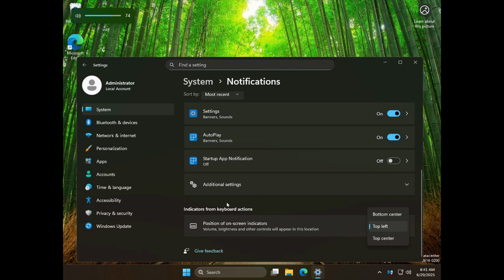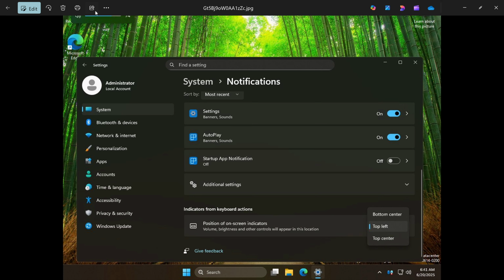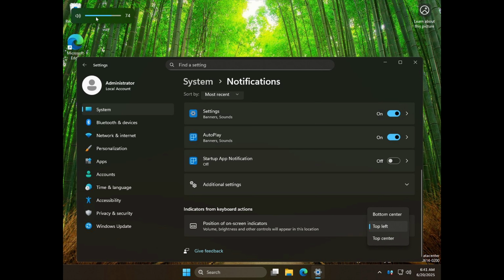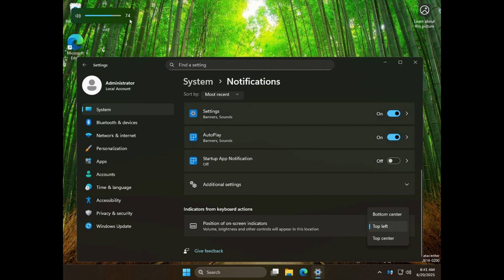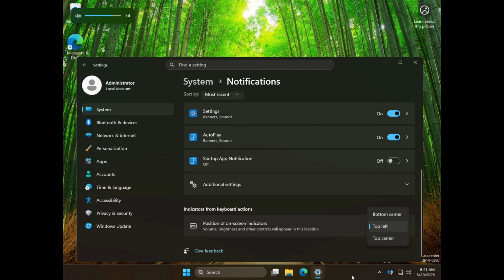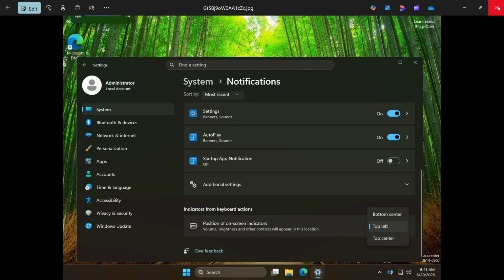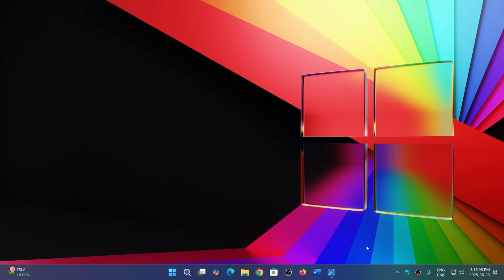Windows 11 25H2 Will get the ability to move indicators on the screen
Thanks to Phantomofearth on X we now know that we will have the possibility to move the indicators around the screen